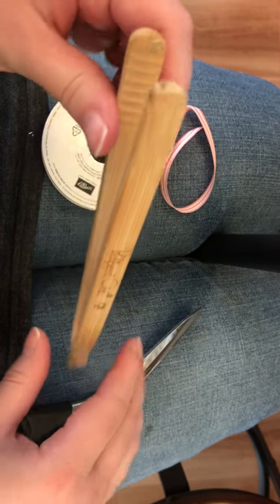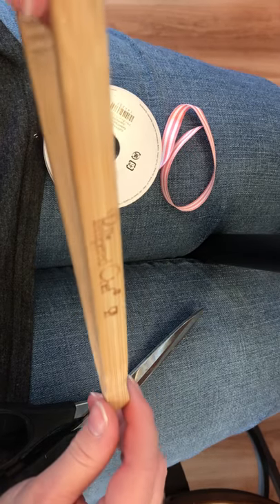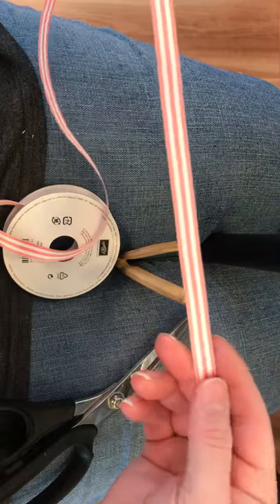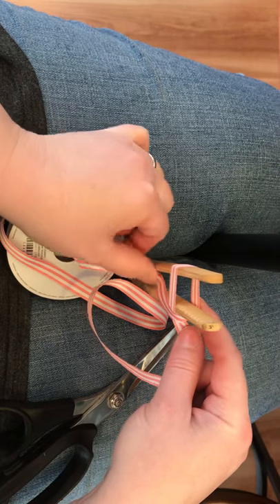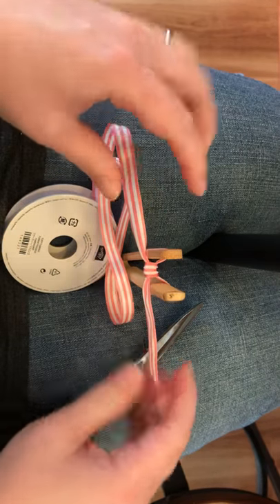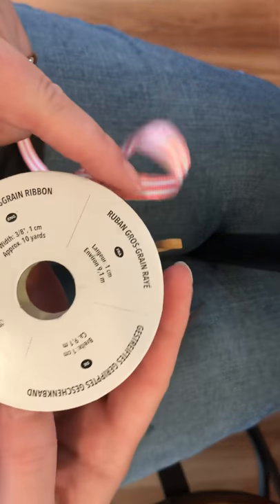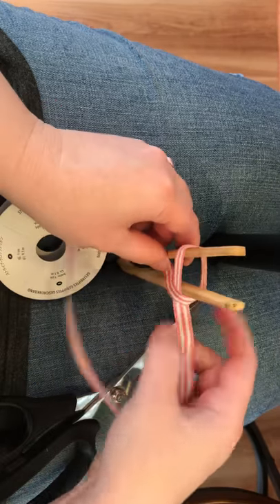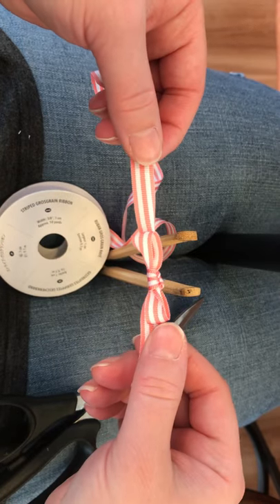How to Tie a Bow using Toaster Tongs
Join Stampin’ Up! Demonstrator Jessica Brigden of Jess B Creative “Card”-iology as she shows you how to tie the perfect bow with any size ribbon using Toaster Tongs!